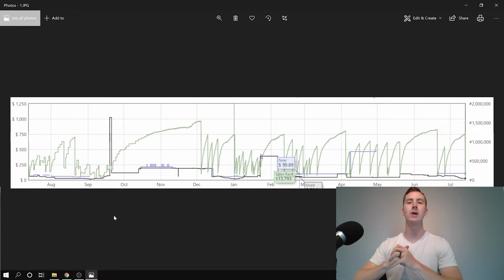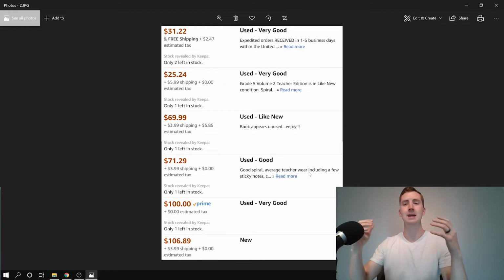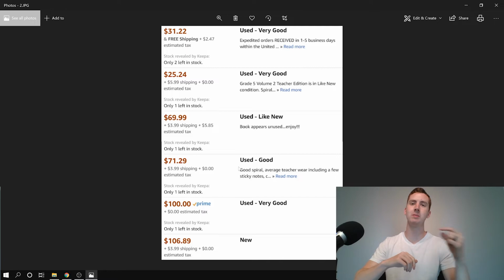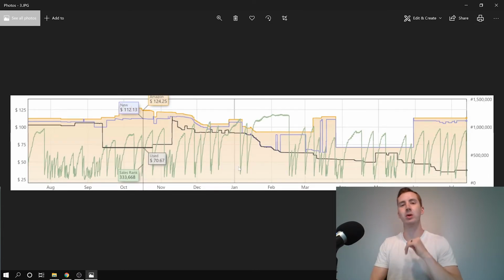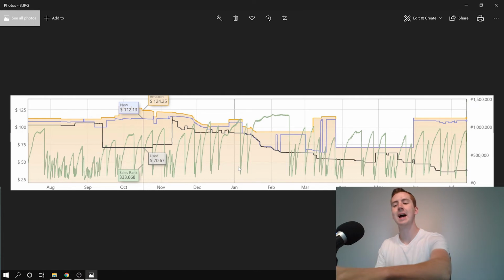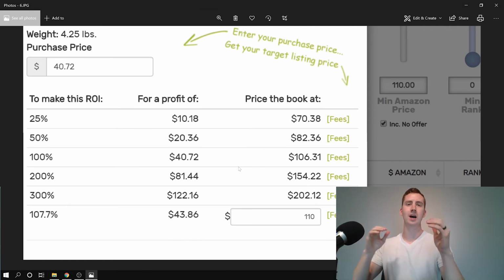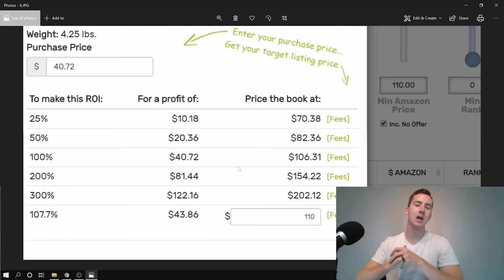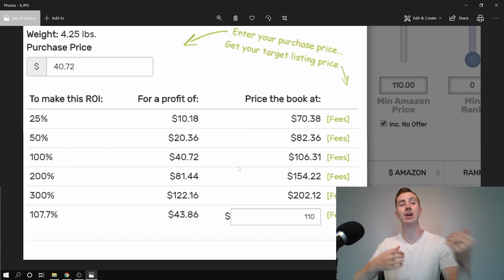Day 13 | eFLIP 14 Day Challenge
Day 13 update of the 14 Day eFLIP Challenge! Ready to join in on the fun?

Please leave any questions in the comments and I'll be sure to answer them!

To Join The Facebook Community With Close To 10k Members

The 14-Day Plan To Build Your Online Arbitrage Business

Deep-dive Interviews With Successful Amazon Seller's On How They Started

The Best Amazon FBA Tutorial - Sourcing, Listing, Shipping, Selling

Want All The Information On How To Get Started In One Place?
Check Out Book Flipper University!